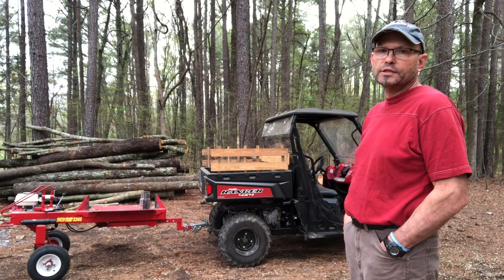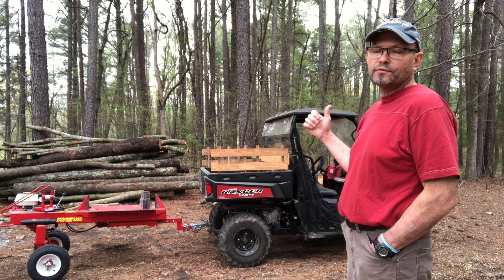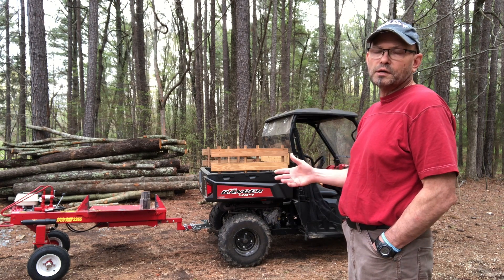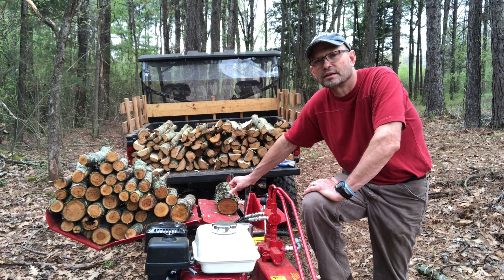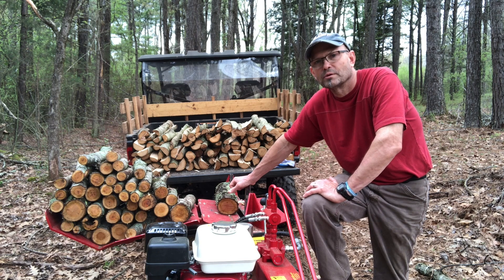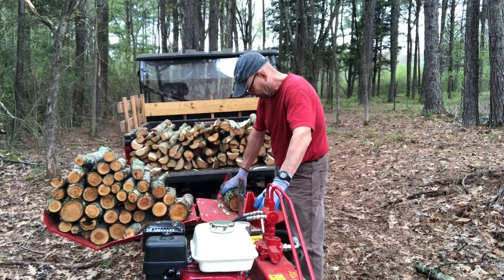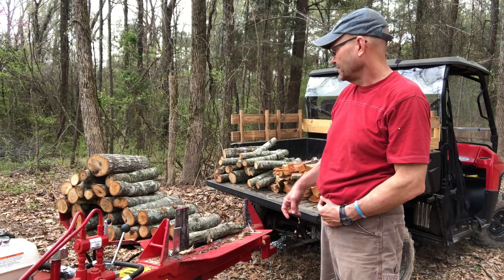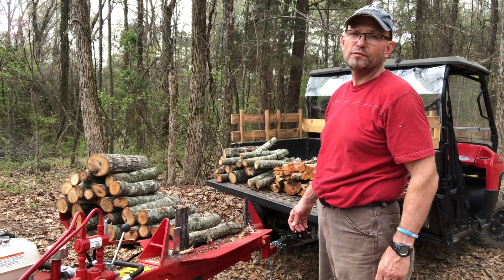Severe Storms & Heavy Rain! The Show Must Go On!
Severe Storms & Heavy Rain the Show Must Go On! I'm out today with the Polaris Ranger 570 and the Split-Fire 2265 gathering up the remaining cut firewood on my property.  I'm having to work around the weather and the mud to get everything hauled out.